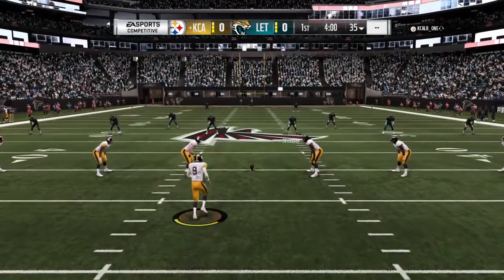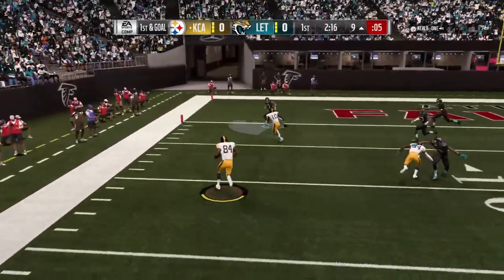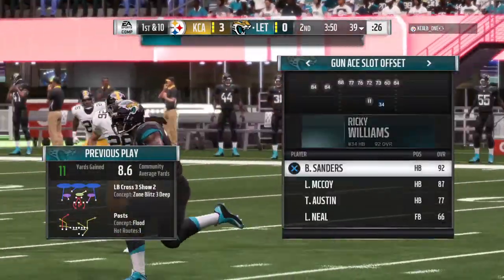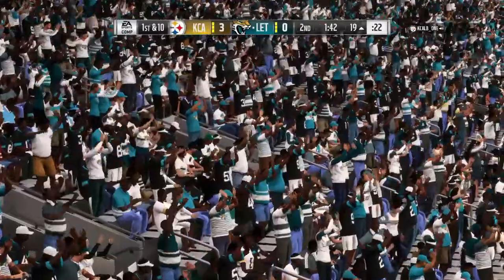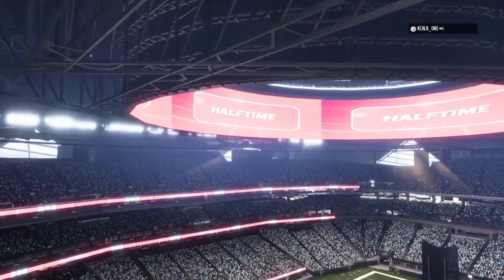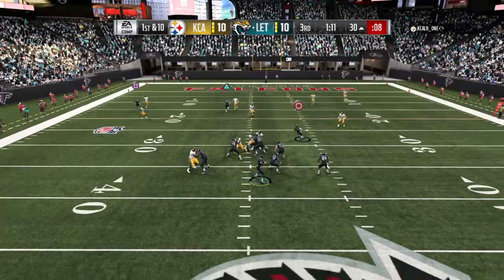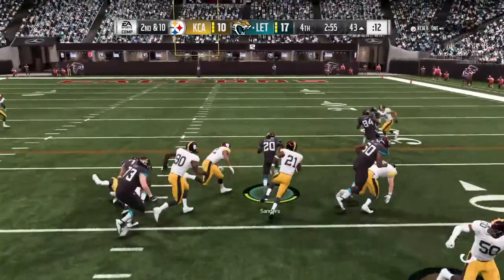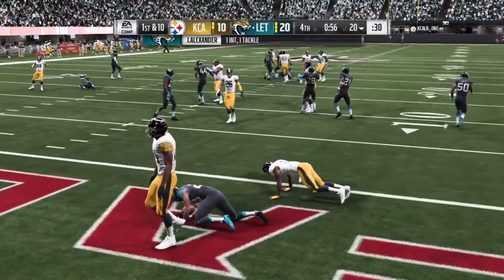MADDEN 19 ULTIMATE TEAM GAMEPLAY!! HAT TRICK FOR SEAN TAYLOR!!